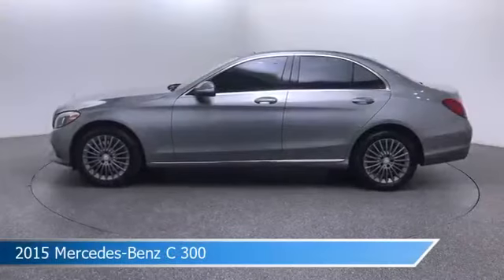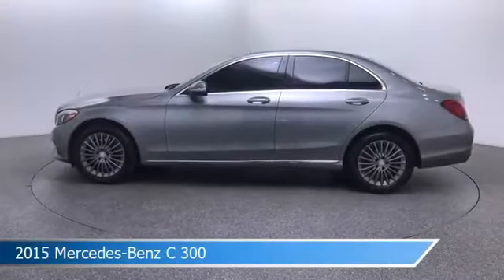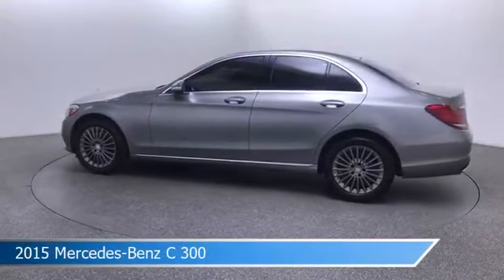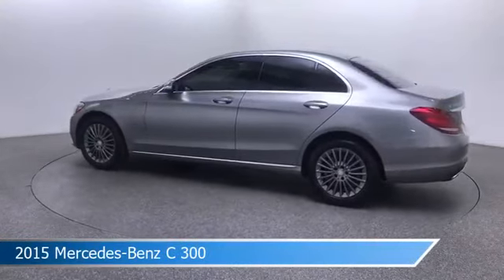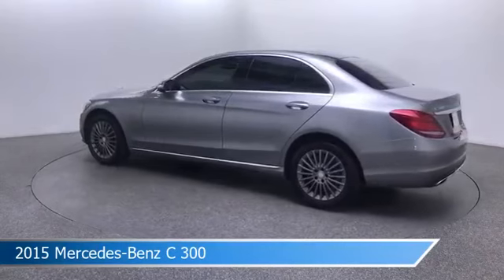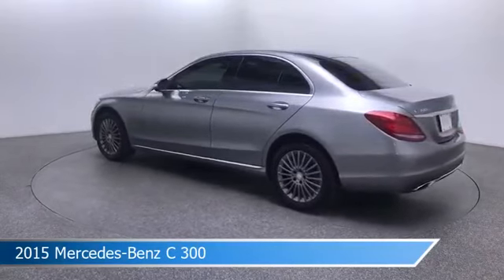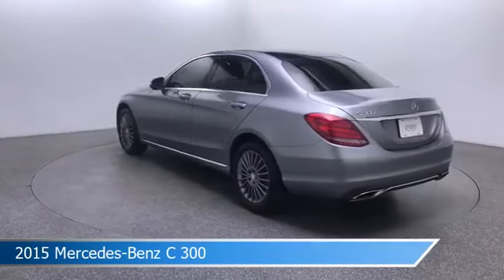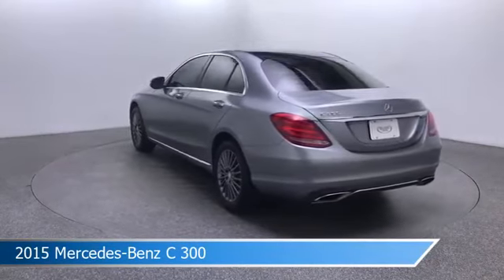2015 Mercedes-Benz C 300 UC036538A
Take a look at this 2015 Mercedes-Benz C 300! Equipped with a Automatic transmission in Palladium Silver Metallic. This car comes with some great features including Adaptive Cruise Control, Keyless Entry, All Wheel Drive, Automatic Emergency Braking and more. Come in and check it out today!